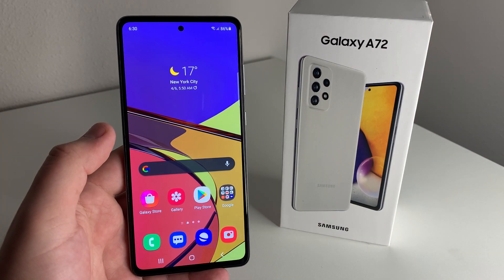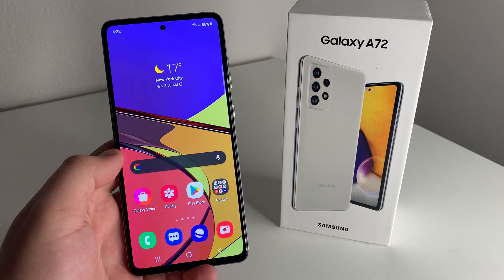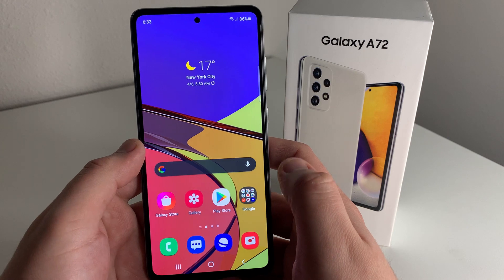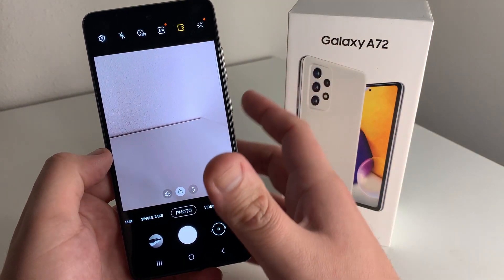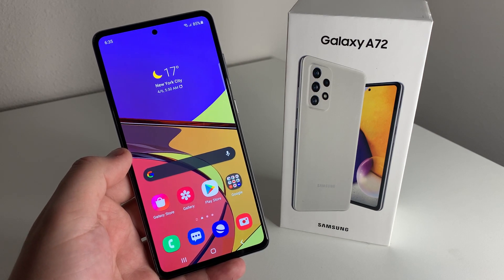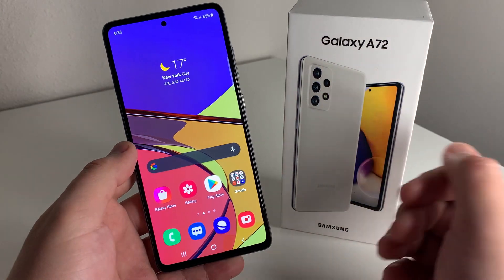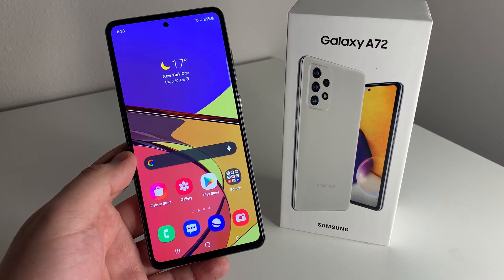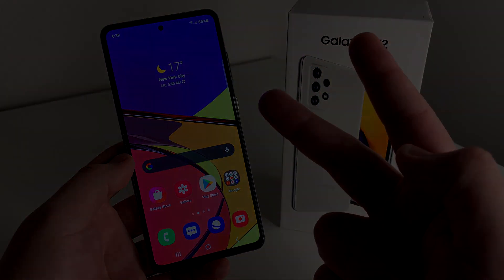Samsung Galaxy A72 Pros & Cons!